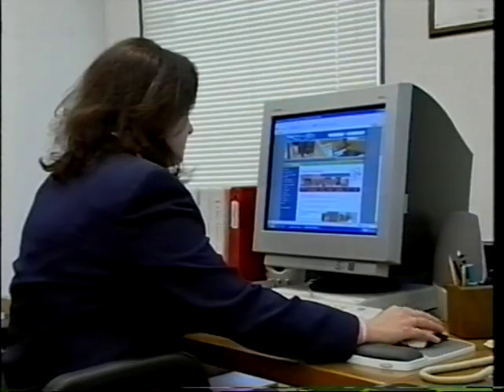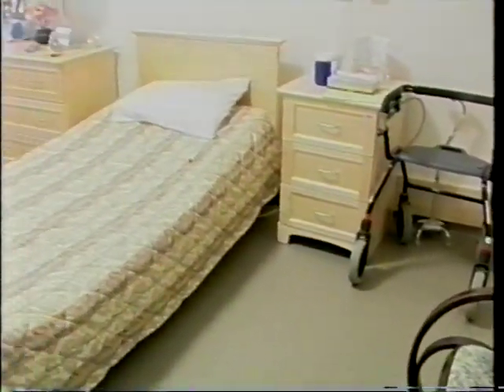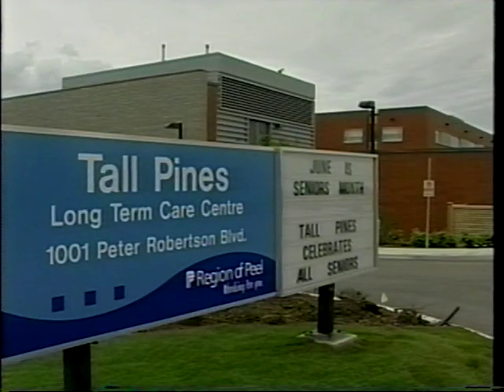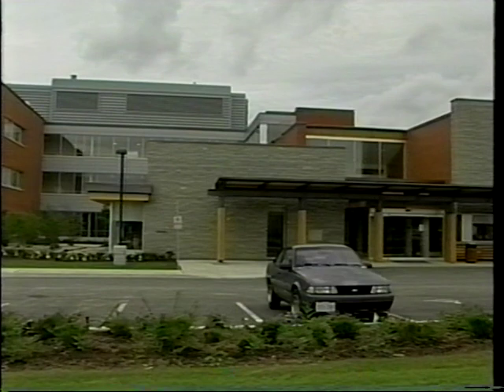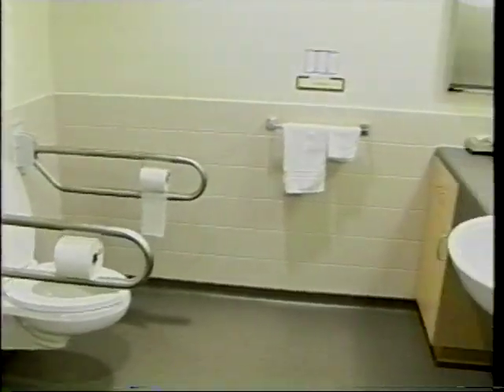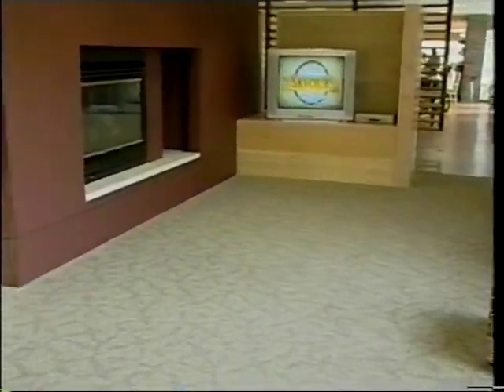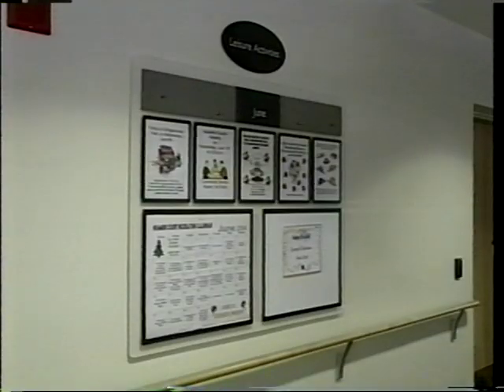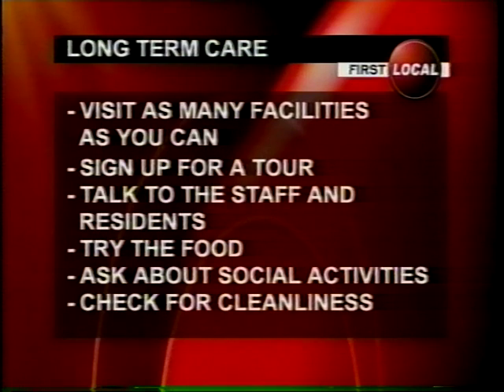Rogers First Local tours Tall Pines Long Term Care, 2004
A June 2, 2004 segment talking about the private rooms at Tall Pines Long Term Care Centre, a new facility at the time.

Interviewed are Janette Smith, director of Long-Term Care for Region of Peel, and Donna Rubin, advocate for senior's housing issues. Resident Elizabeth Mary Dickson, and son Fred Dickson are featured; Mary died in 2009. Allison Annesley hosts. Diana Bombaka (sp?) is reporter.